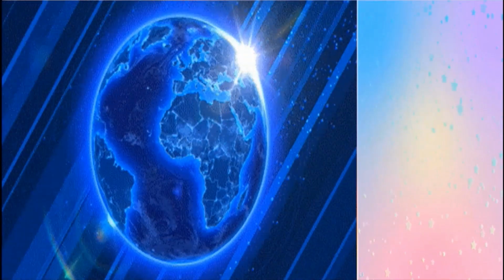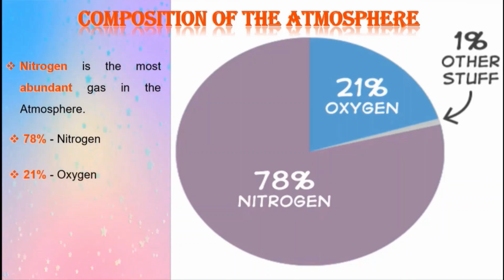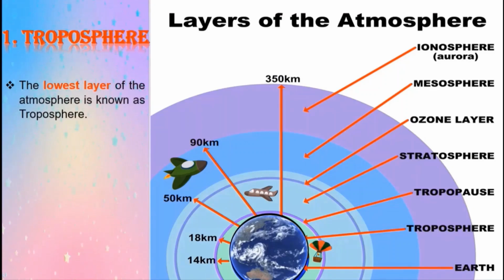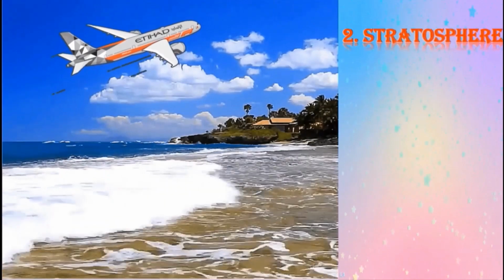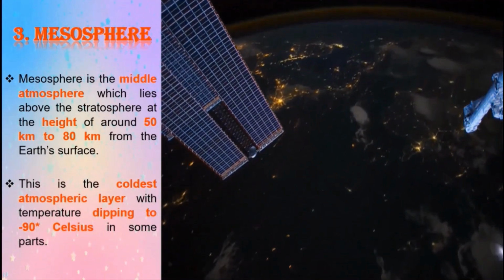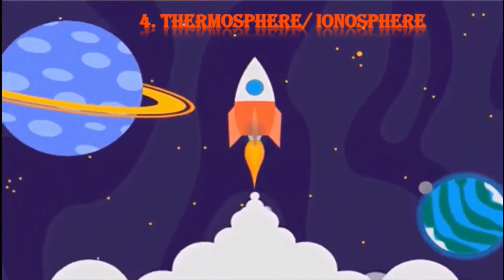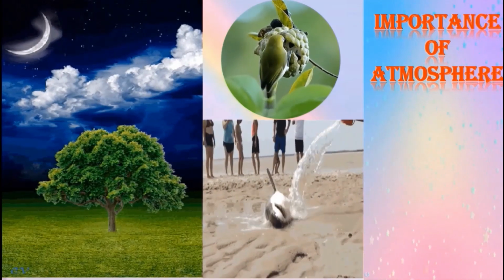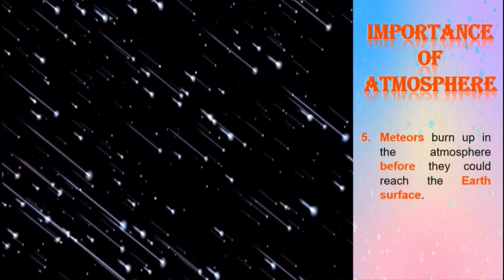Layers of the Atmosphere - Meaning, Composition, Structure, Importance & Layers of the Atmosphere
Hey, Join me to sphere through the Atmosphere! Let's learn the Meaning, Composition, Structure, Layers and the Importance of Atmosphere.